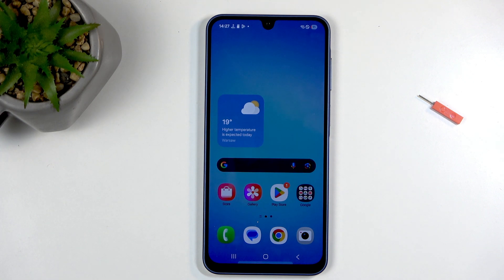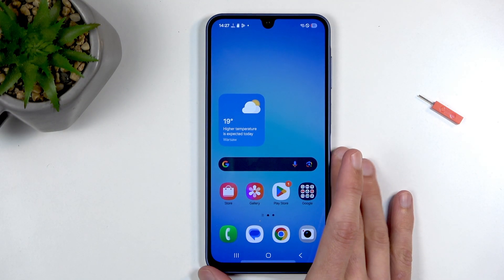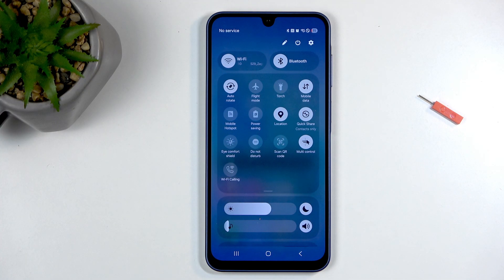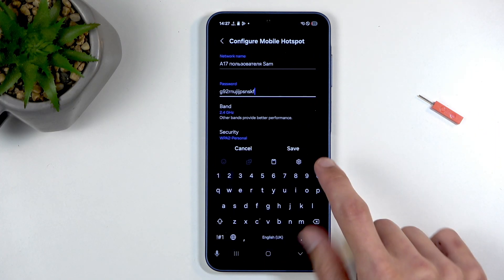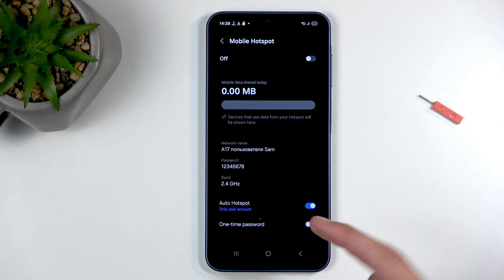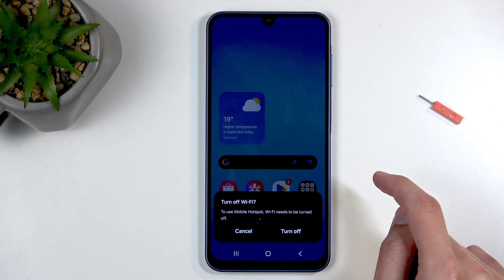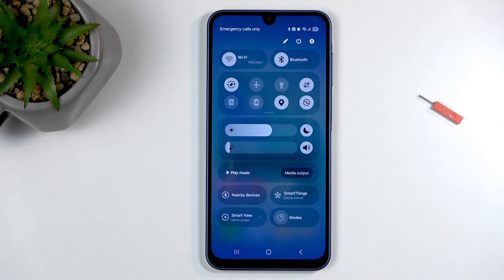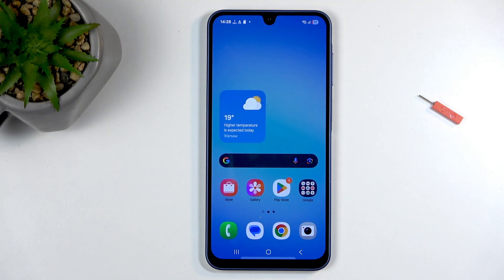SAMSUNG Galaxy A17 5G – How to Enable Portable Hotspot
Learn how to enable and set up the portable hotspot on your SAMSUNG Galaxy A17 5G. In this video, we walk you through the steps to activate the mobile hotspot feature, customize your hotspot password, and manage your connection settings. Discover how to quickly turn the hotspot on or off from the quick settings menu, and get tips on saving battery life while sharing your internet connection. Whether you want to connect other devices or share your mobile data, this guide will help you use the portable hotspot on your Samsung Galaxy A17 5G with ease.

How to enable portable hotspot on SAMSUNG Galaxy A17 5G?
How to change hotspot password on SAMSUNG Galaxy A17 5G?
Where is the hotspot setting on SAMSUNG Galaxy A17 5G?

0:00 Start and open quick settings
0:10 Find and access hotspot toggle
0:25 Enter hotspot settings and change password
0:45 Save new hotspot password
1:00 Turn portable hotspot on or off
1:15 Battery tips and turning off hotspot